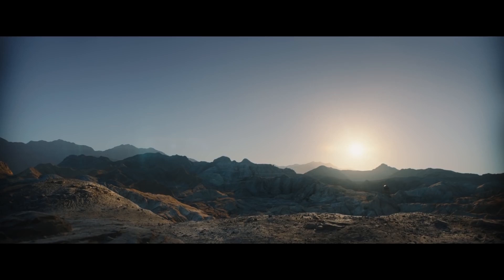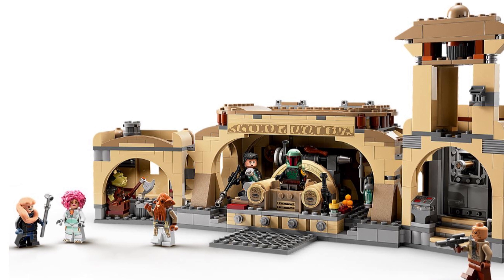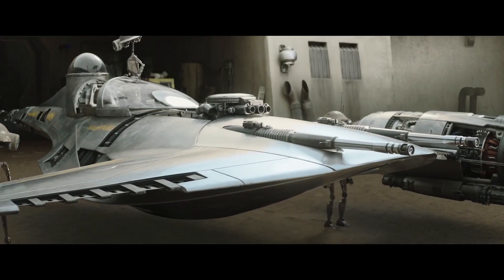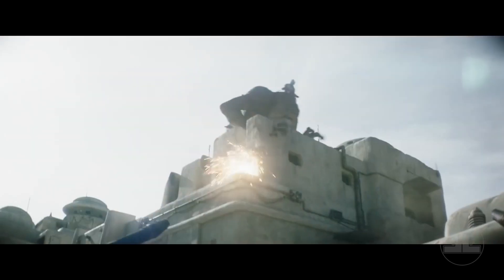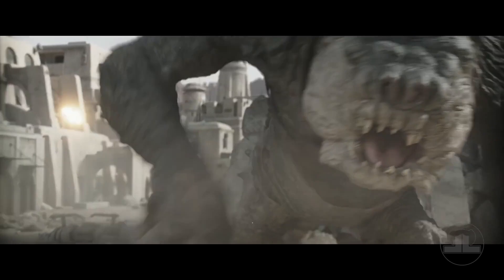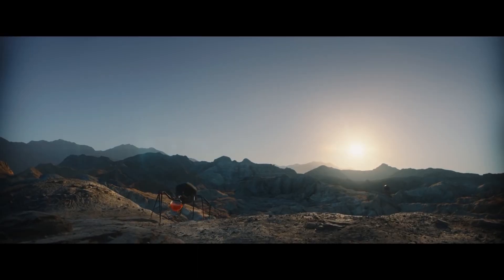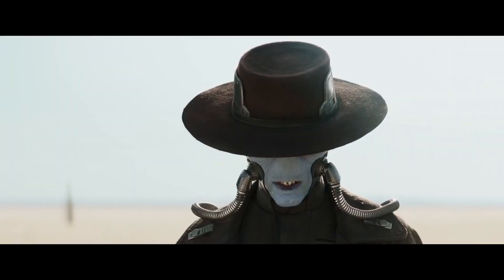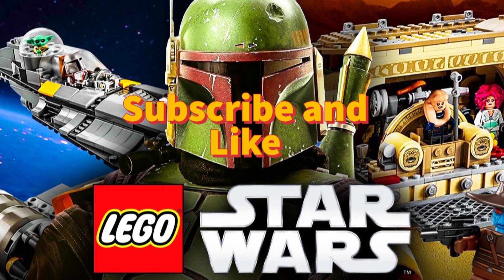New Lego Book Of Boba Fett Leaks (My Ideas)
Welcome back to another Lego Access video, today we look at the new Lego Boba Fett sets and some of my ideas.
Lego Harry Potter, Lego Ideas/Talk are regular videos.
My Lego Ideas Set Is On The Way: Updates Soon
If anyone was wondering the thumbnail is not mine, but with a lack of software to create a thumbnail rn I had to use this one to make the video.
Thanks for the support recently it has been amazing seeing the growth on this channel has really been amazing.
Any video idea Leave them in the comments!